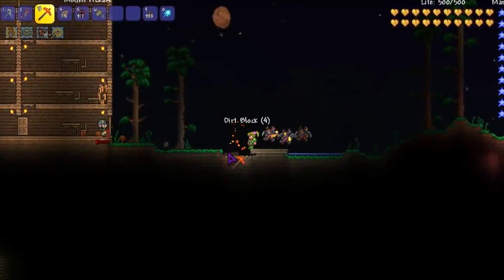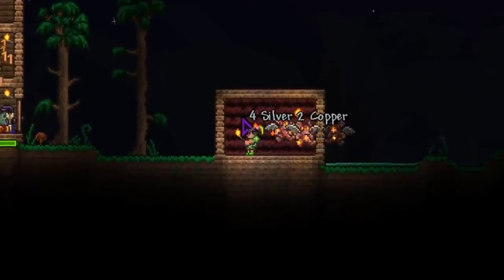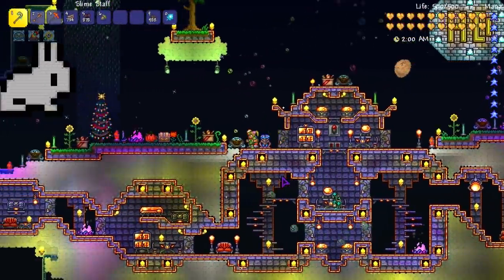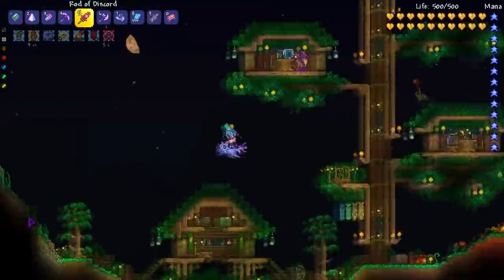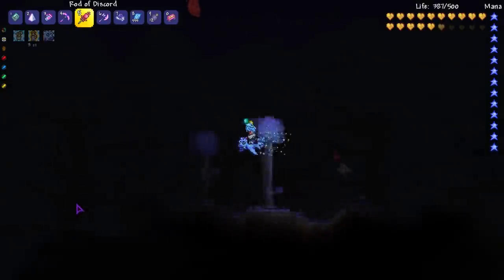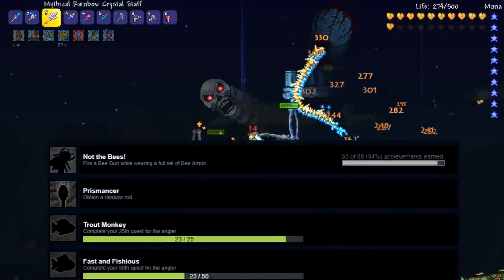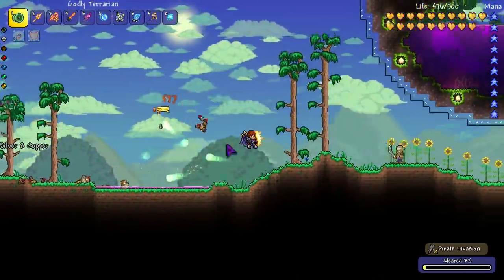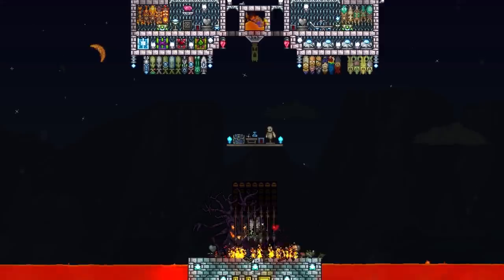Bored of Terraria? You NEED to try this! Terraria Top 5 | PC | Console | Mobile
Terraria Things to do when you're BORED of Terraria! Beaten the Moon Lord? Battles all the invasions? Terraria is an amazing game but eventually everyone starts to run out of things to do in Terraria! Today's video gives you some amazing ideas to do when you're bored in Terraria! Enjoy!

Guest Editor: Steve_Macc @Macc_and_Steve

❤️ Follow HappyDays?

😍 Support HappyDays?

📧 Email HappyDays?

Thank you to our Silver Cookie and above Patrons for October!
★Caige.M★Turtle★Melody.R★Gallatin.U★Krista.A★Krista.A★Bethany.A★ShadowTheCat★Dekrosna★SlimeKing179★Christopher.L★Ethan.E★Veronica.B★Ethan.J★Emmett★ShadowManiac2★Mr.Camel999★Joe.S★Aidan.O’C★LegendaryWarrior★

👾 Terraria Pre Hardmode
Terraria Pre-Hardmode is the initial state of the players's world. It is essentially an 'easy' version of the world, featuring enemies and items appropriate for new characters. Pre-Hardmode begins at world creation and ends with the defeat of the Wall of Flesh. Defeating the Wall of Flesh will irreversibly turn the world to Hardmode which adds more content and makes the game more difficult. This is part of regular game advancement.